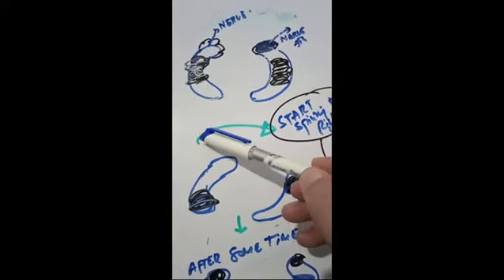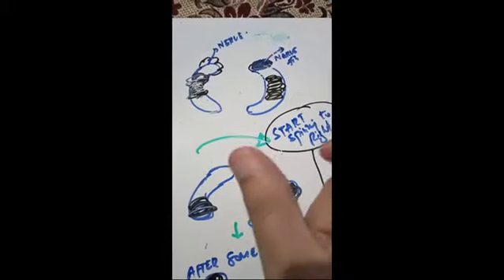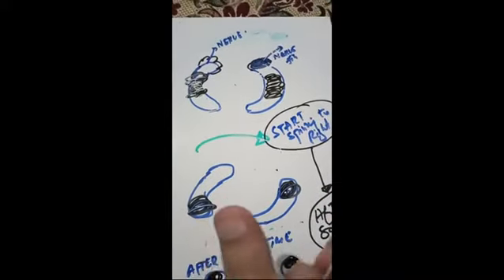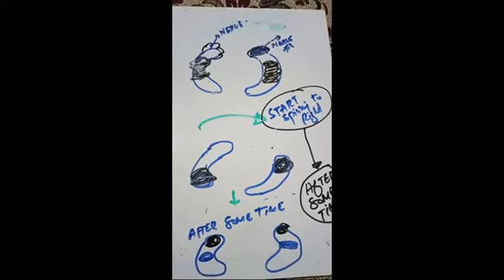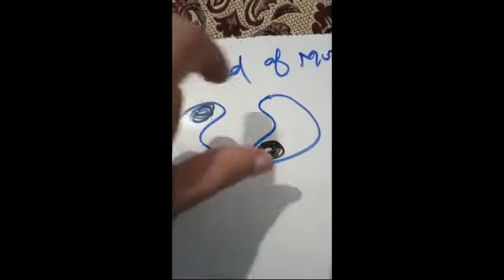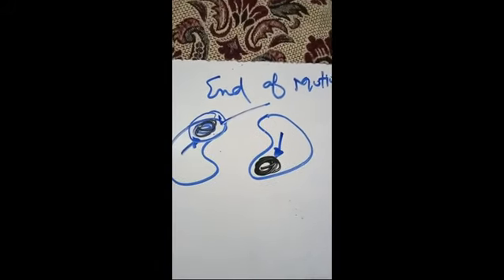Which Semicircular canal is stimulated on looking to right ?fcpspart1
👉👉👉 pulmonary embolism

👉👉👉 heart attack

👉👉👉 whole ecg

👉👉👉 pulmonary embolism

👉👉👉 heart attack

👉👉👉 whole ecg

👉👉👉 pulmonary embolism

👉👉👉 heart attack

👉👉👉 whole ecg